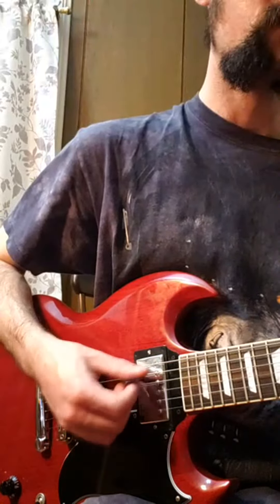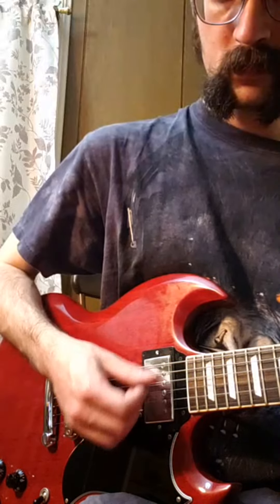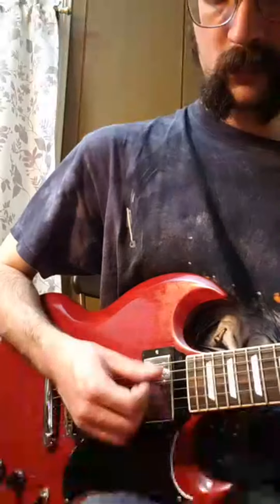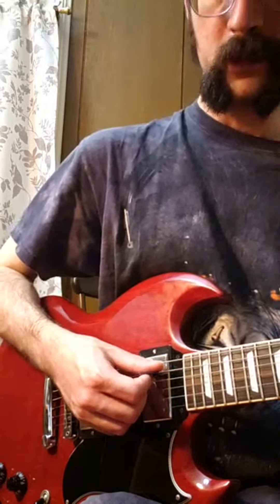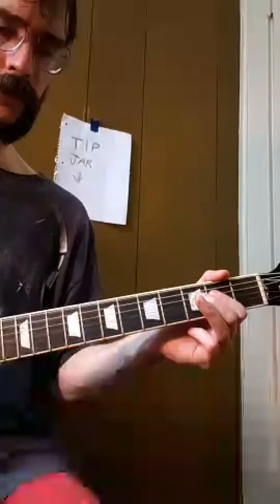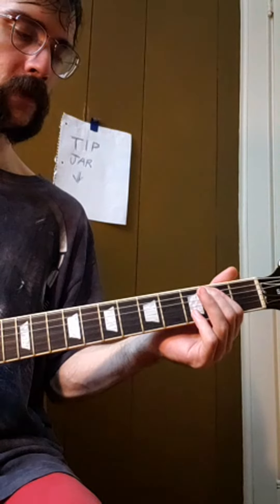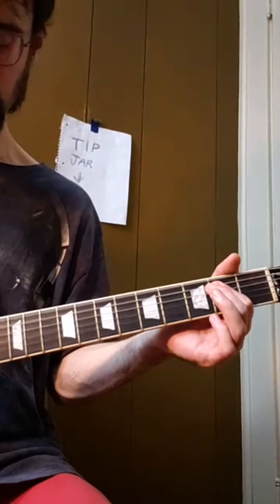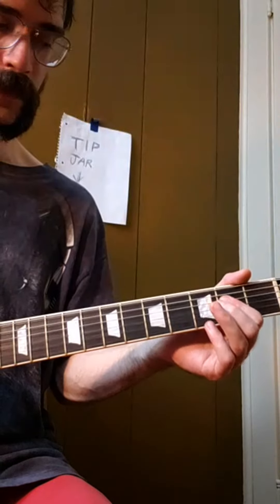That one riff they don't want you to know about...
Let's discuss several technique related topics...